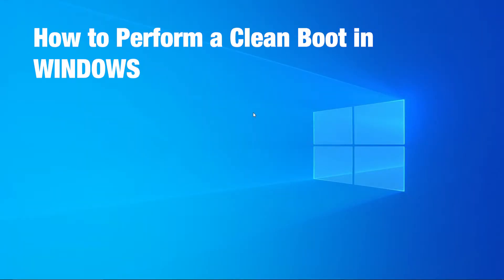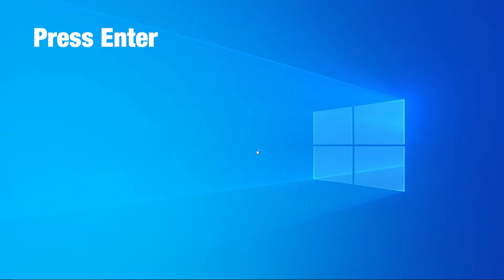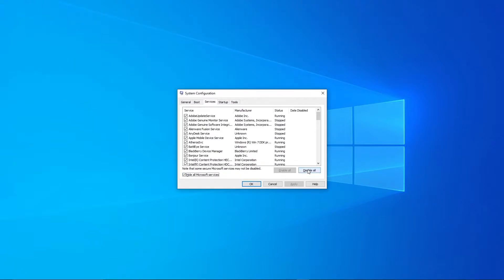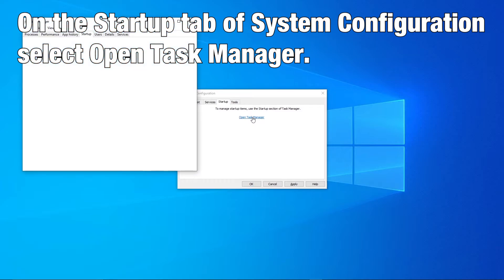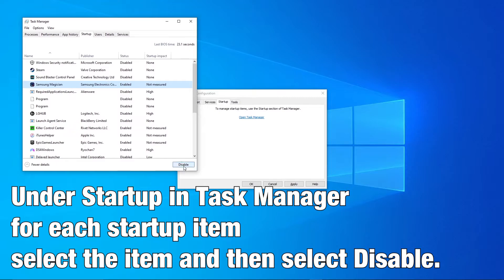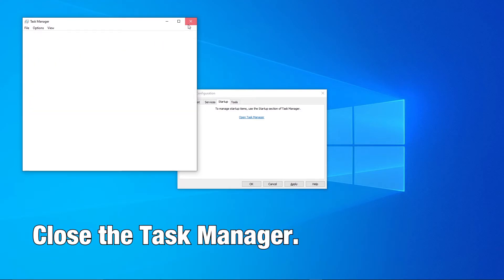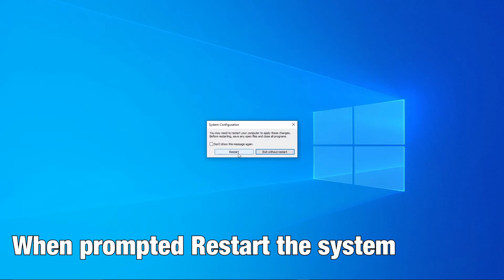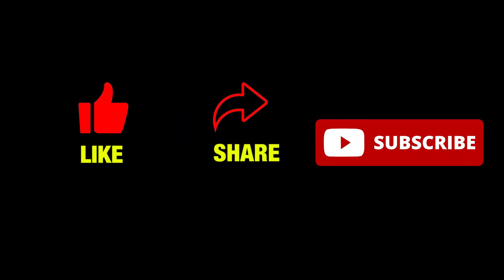HOW TO CLEAN BOOT WINDOWS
A clean boot has many advantages. What it essentially does is it terminates all unnecessary and third-party applications and suspends the startup load on the CPU. For gamers, it can resolve crashing at startup, and several other issues that are caused by third-party applications. The clean boot environment is the first troubleshooting step you should take if you think a program is causing crash. A clean boot environment also frees resources so the operations become faster. Watch the video for steps on how to perform a clean boot on Windows.